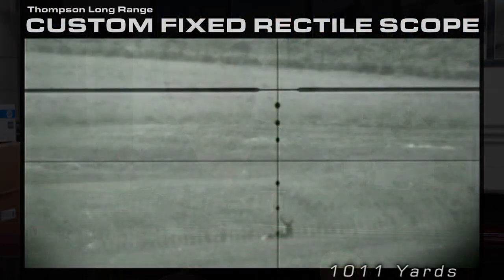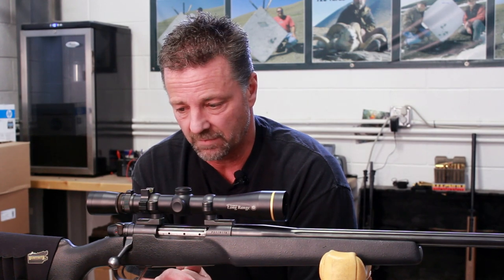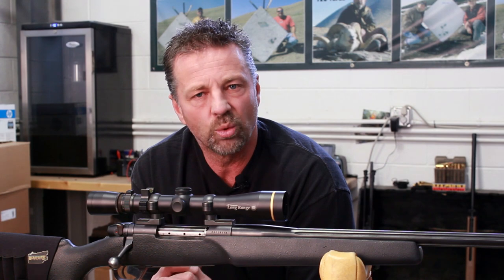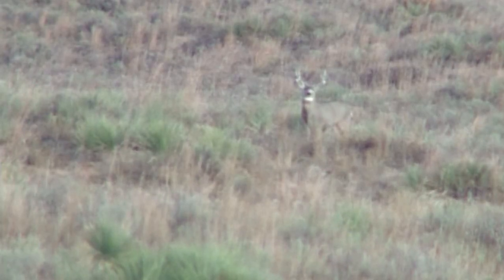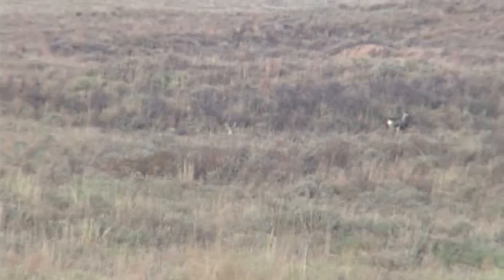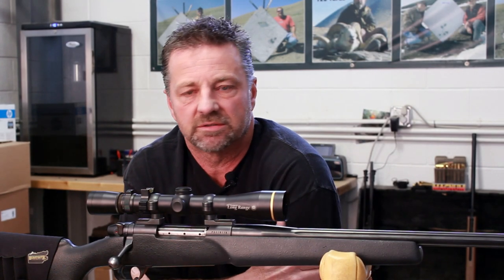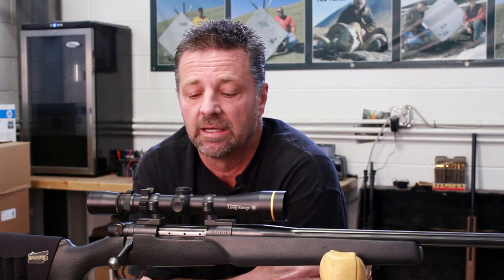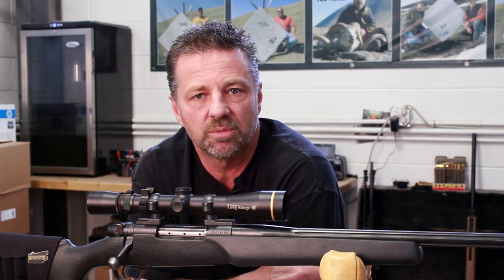FAQ- Why no wind dots on the custom Thompson Long Range Scope?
FAQ - Why doesn't Thompson Long Range have wind dots on their custom fixed reticle scope?